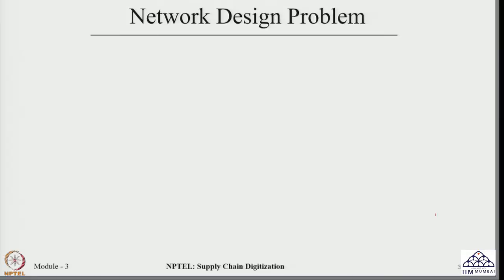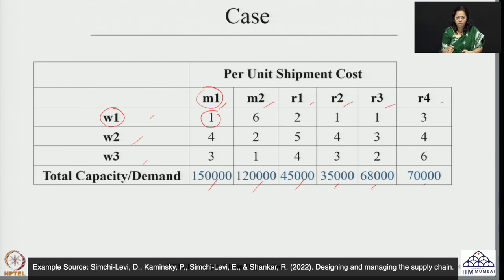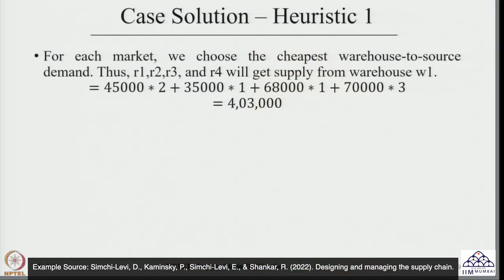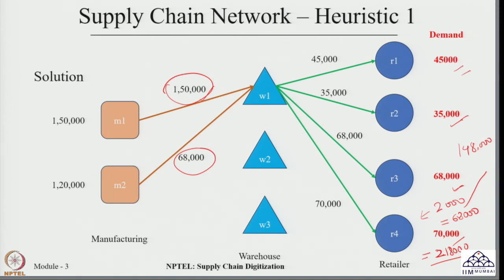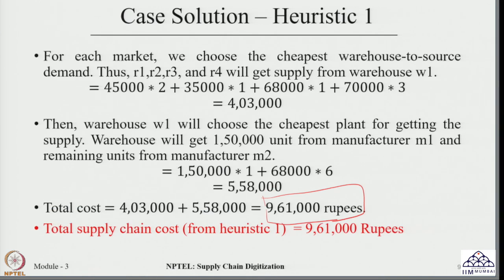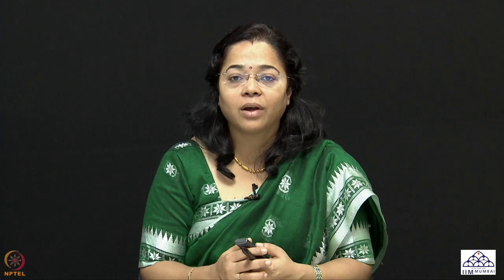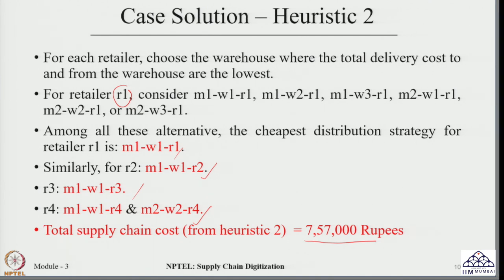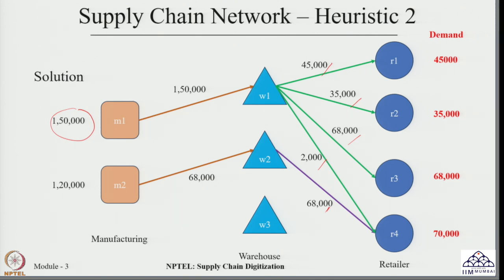Week 8: Lecture 39: Case on Supply Chain Network Design - I